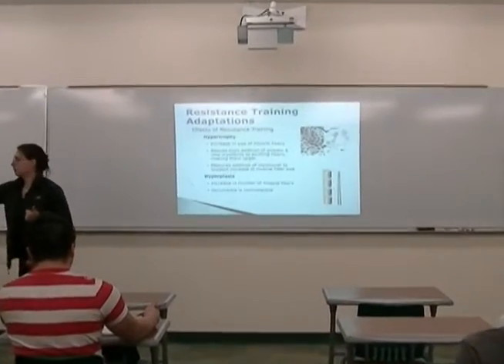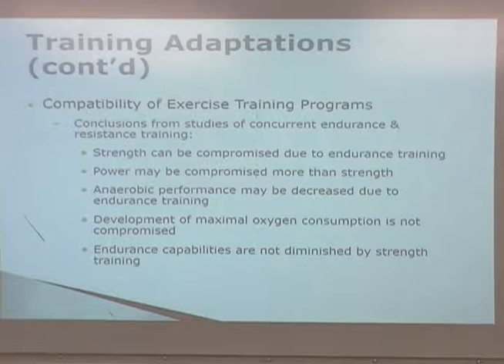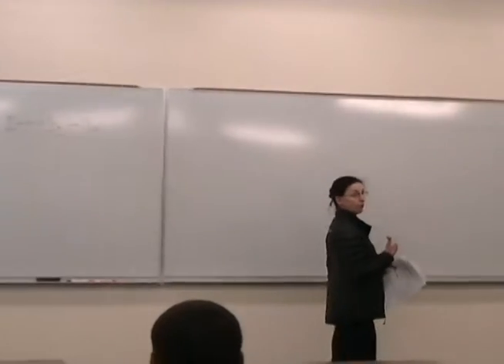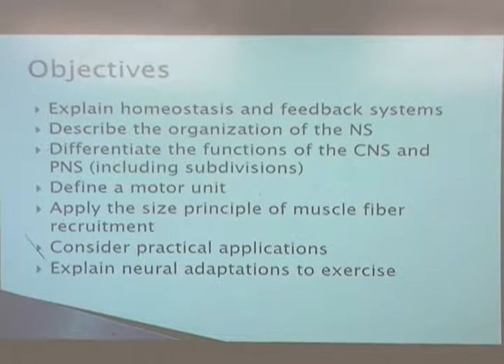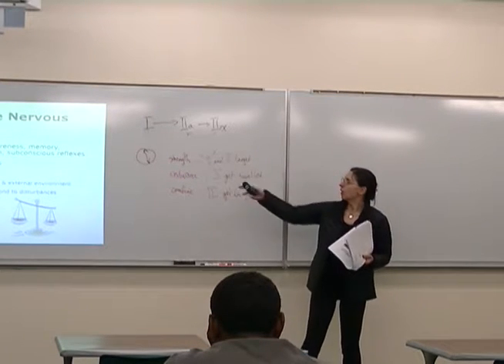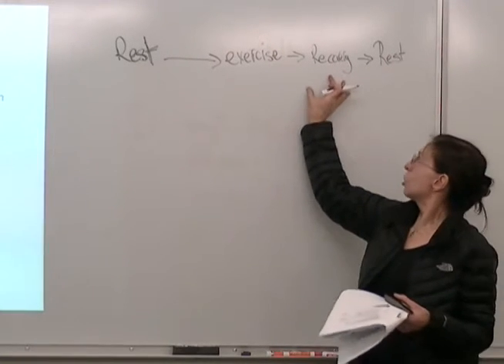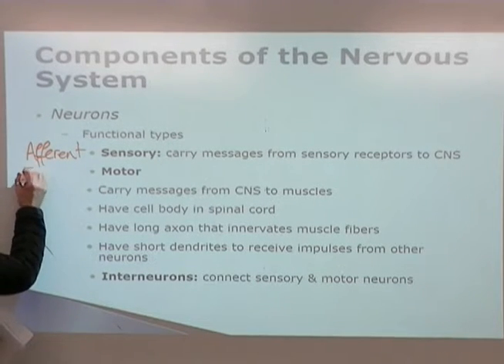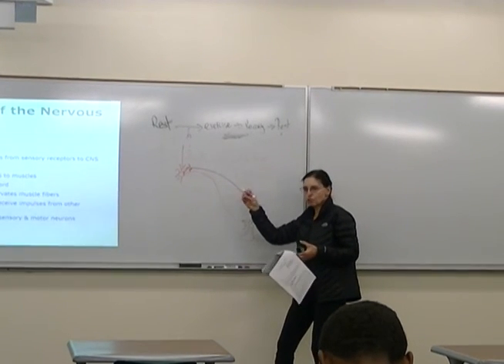February 20, 2015 (Exercise Physiology)